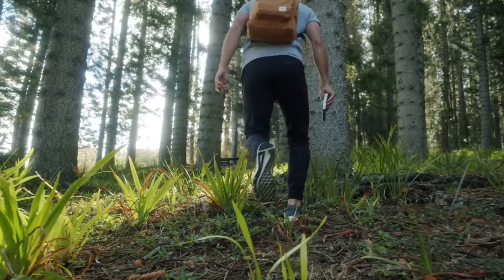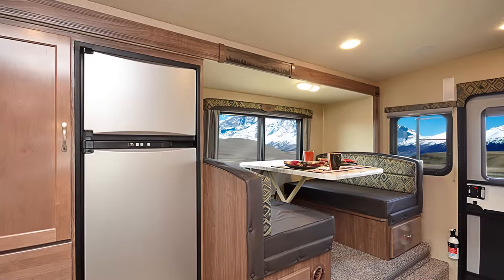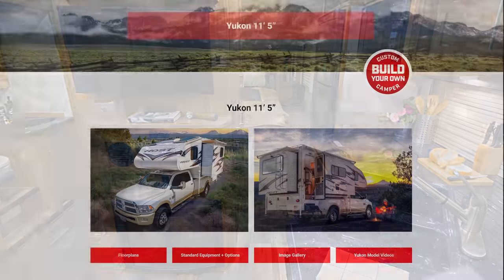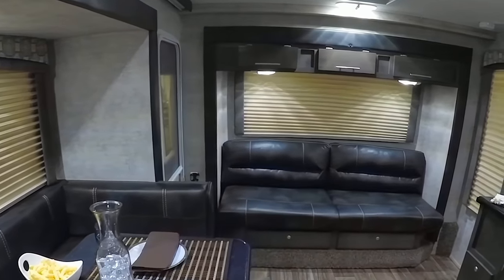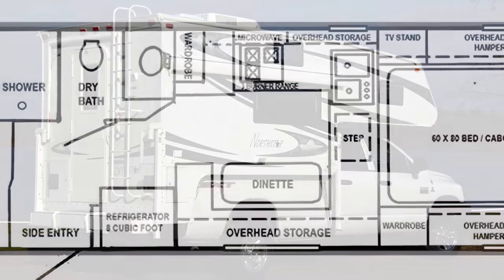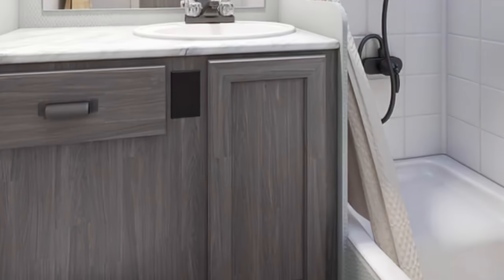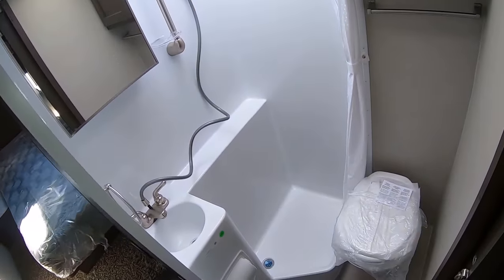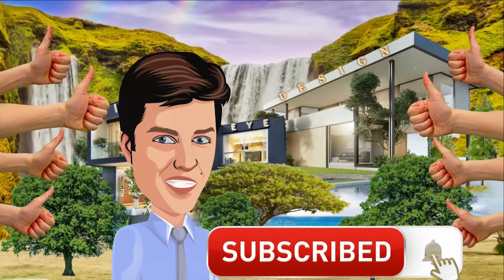5 BIGGEST TRUCK CAMPERS MADE IN THE U.S.A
For fishermen, hikers, campers, hunters, and everyone in-betweeners, the truck camper is a popular choice for its compact versatility for easy take-off and set-up. However, as the years go by, they aren't all so compact anymore.
And just like watching a powerlifting meet or a game of basketball, you want to see just how big the numbers go. In this video, we will be looking at and comparing five of the biggest truck campers.

➤ Featured
00:00 Intro
00:43 Arctic Fox 1150
02:59 Host Campers 2023 Mammoth / Yukon / Everest
06:04 Northstar Hardwall 12 STC
07:55 Lance 1172 Double Slide-out
09:54 Eagle Cap 1165 and 1200